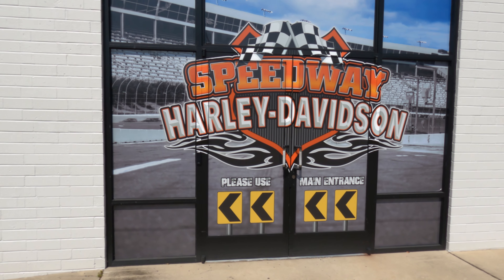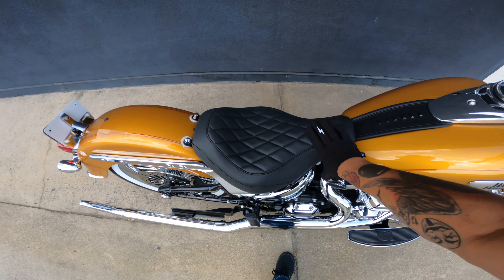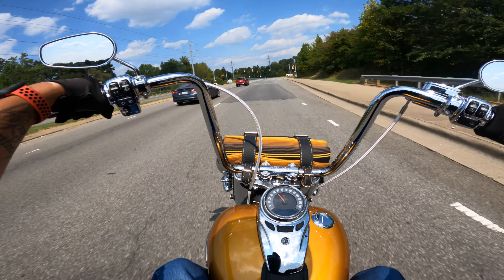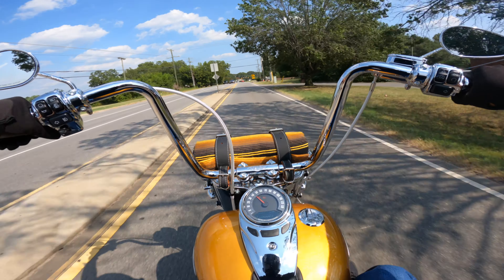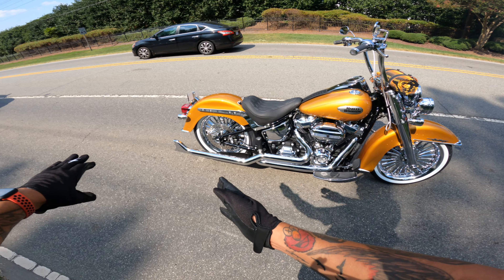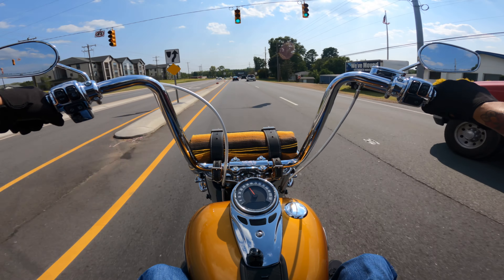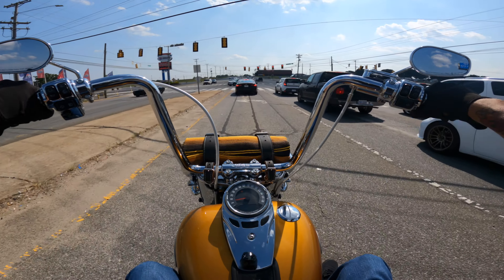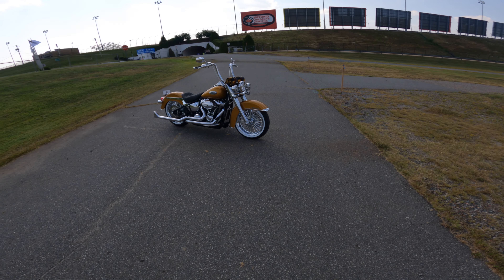Check Out Our SH-D Custom Cholo Motorcycle